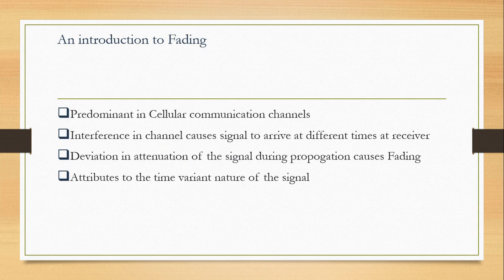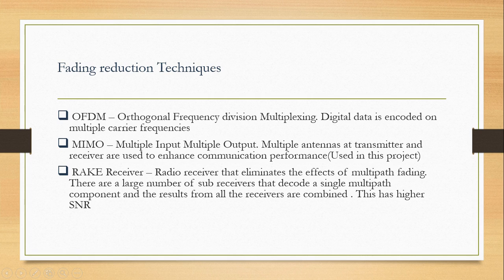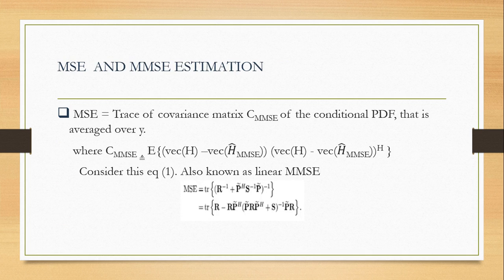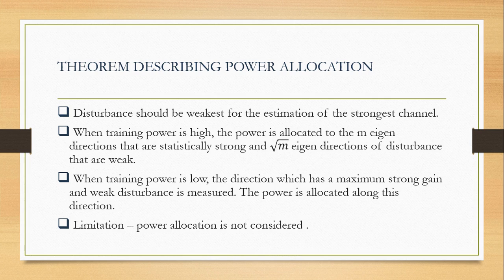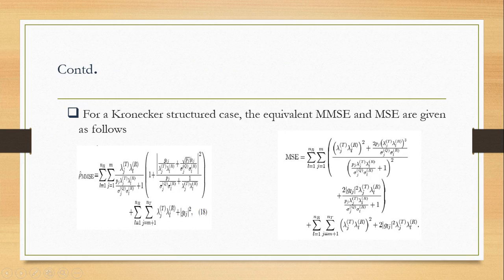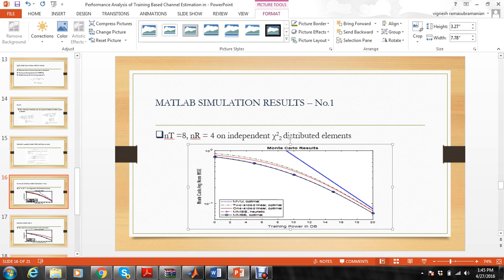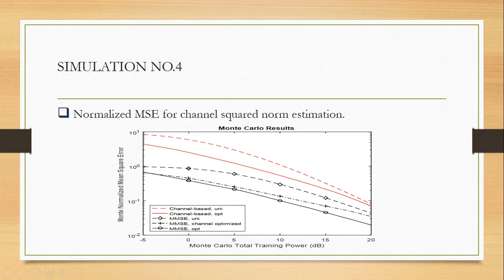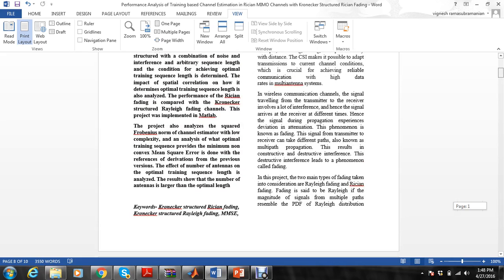Performance analysis of training based channel estiation on Rician MIMO fading channels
Performance Analysis of Training based Channel Estimation in Rician MIMO Channels with Kronecker Structured Rician Fading - a course project at UF for EEL 6509